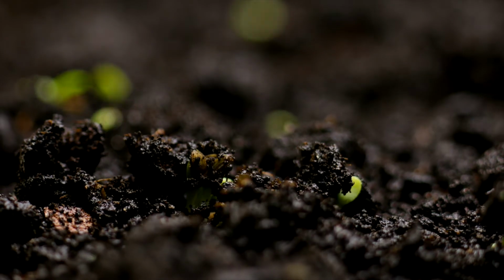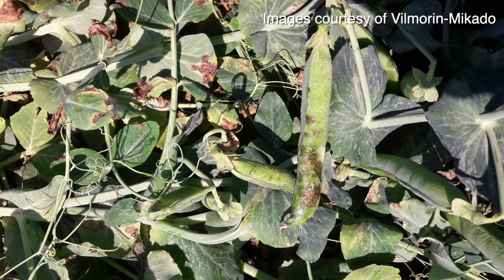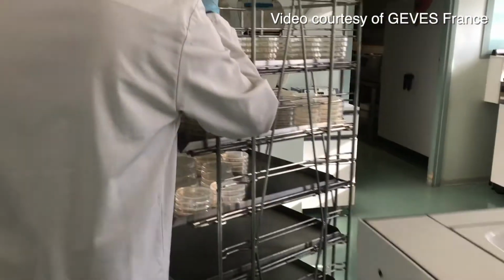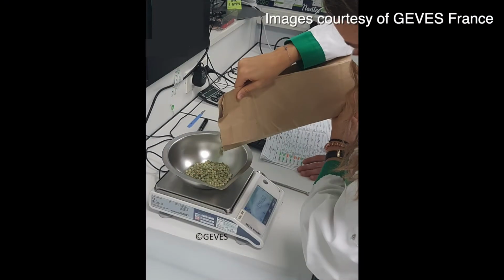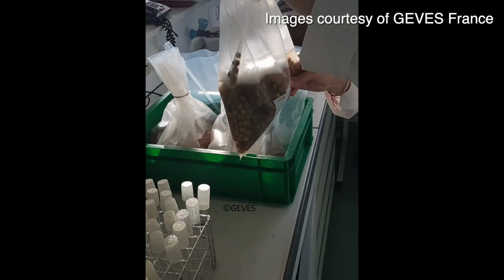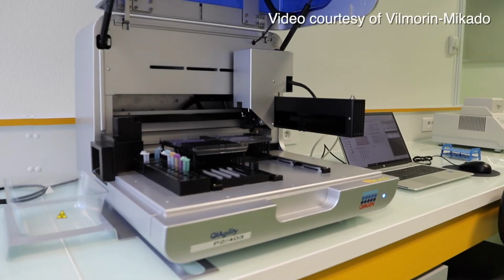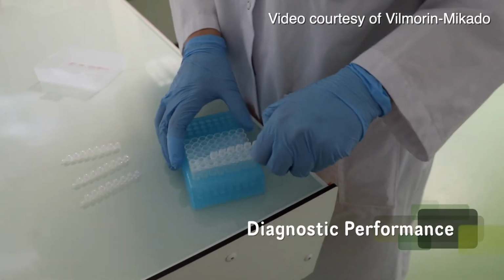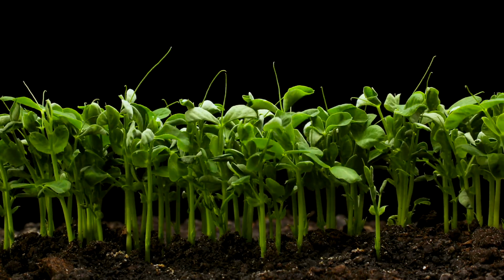"Improved Assay" by ISHI-Veg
Detection of Pseudomonas syringae pv. pisi in pea seed: Validation of a reliable and faster assay based on PCR, by the International Seed Health Initiative for Vegetable crops (ISHI-Veg)

Featuring:
Valérie Grimault, GEVES France
Thomas Baldwin, GEVES France
Amandine Lê Van, Vilmorin-Mikado, France

Narration: Francine Sayoc, ISF
Editing: Airah Cadiogan, ISF
Script: Francine Sayoc and Chantra Eskes, ISF